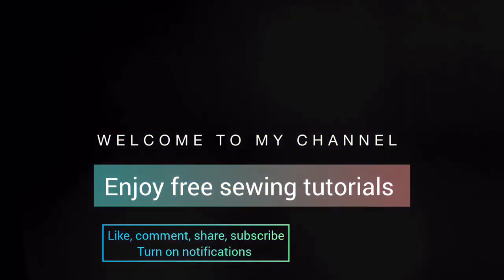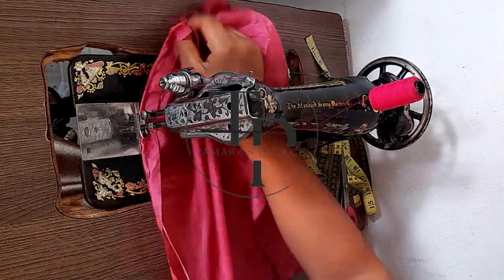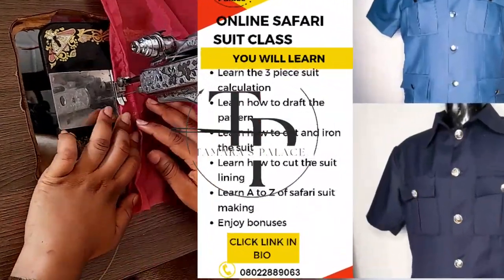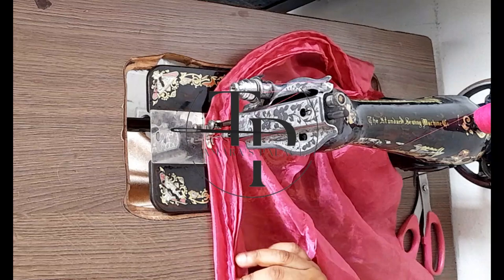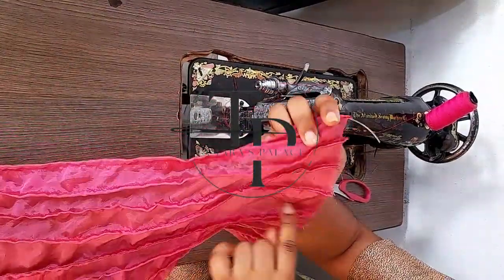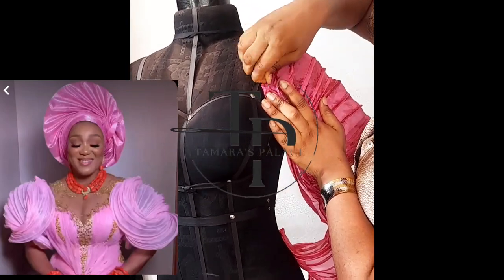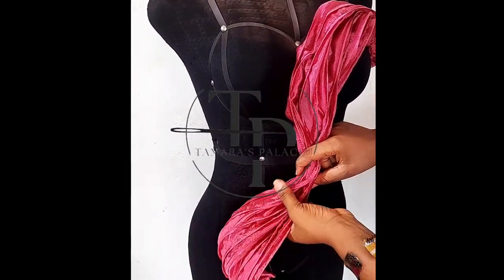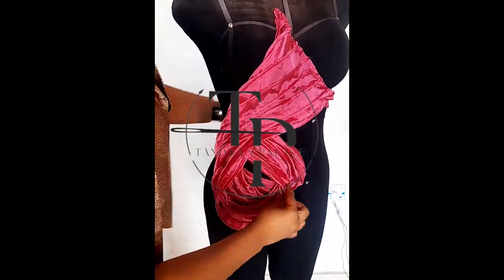spiral structured sleeve design tutorial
Hello fash fam and welcome to another free tutorial by Tamara's Palace. Today's tutorial is on this latest unique sleeve design, this idea can also be used on any part of a dress. Make sure you watch to the end for some freebies.

other free videos you might enjoy:-

         Tpfashionschool